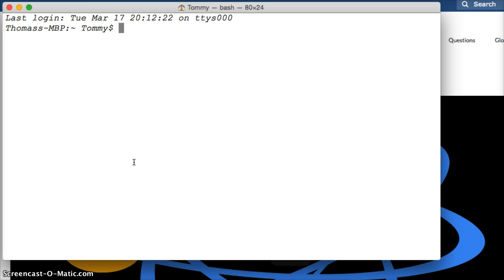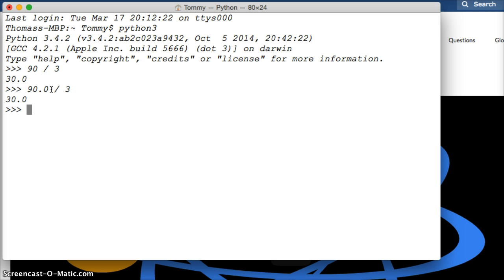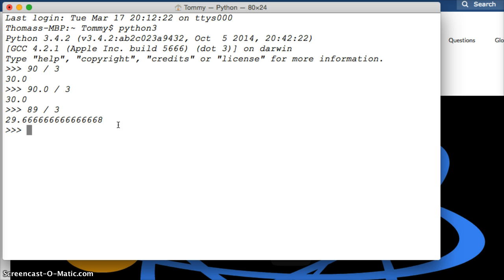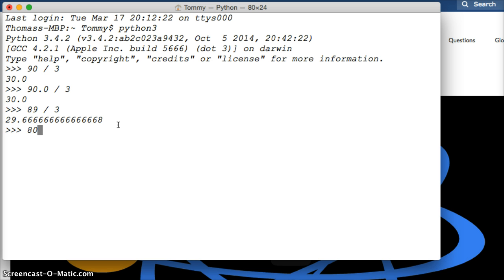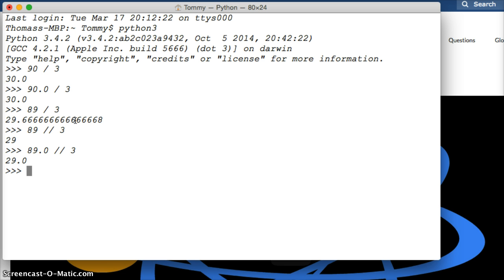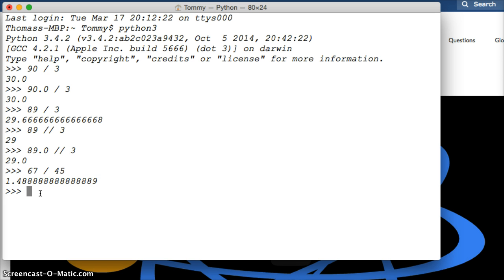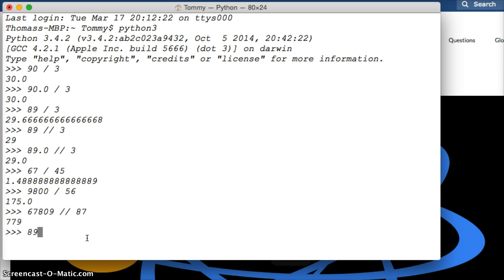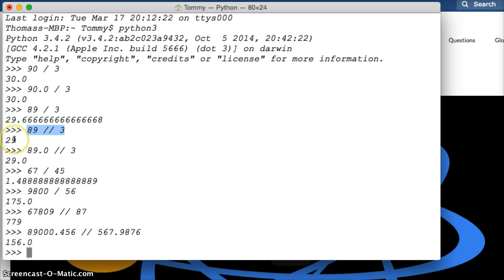Python Tutorial: Division in Python - Python Numbers #31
For more information about Division in Python visit our

In this Python Tutorial we discuss Division in Python 3.  We cover the difference in two different division types in Python 3. First one is true division and the second is floor division in Python 3.

True division returns a remainder in a floating type number format. True division is a more accurate number but the floating point number may need to be adjusted using round built-in function or the decimal module.

Floor division is less accurate and the number is rounded down the the next whole number.  Floor division will return a integer if only integers are used in the equation.  If you use at least one floating point number we will get a float returned.